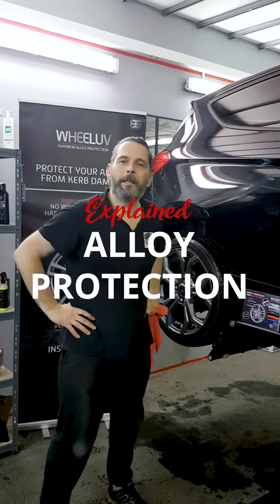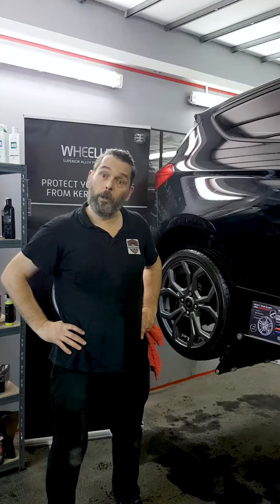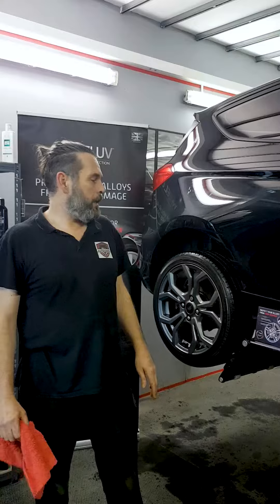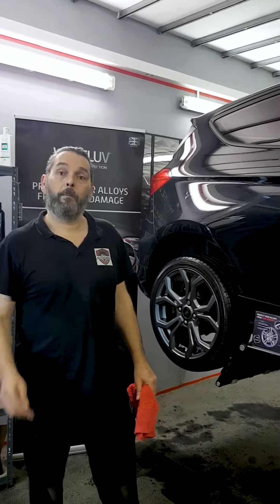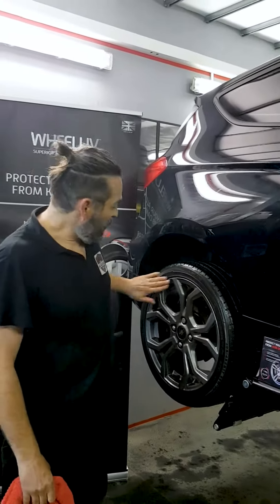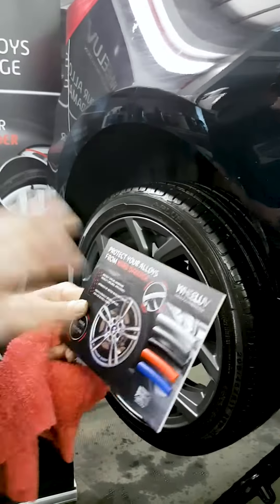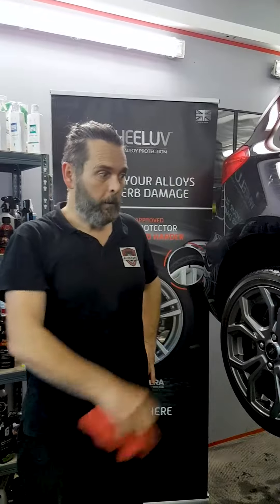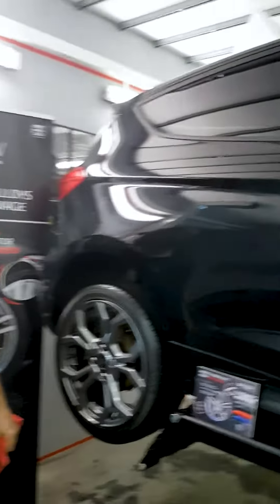Mike's Auto Care: Installing WHEELUV rim Protectors on driving instructors car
We installed wheeluv alloy protectors in a driving instructors car so she is safe in the knowledge that her students would not scuff her nice rims. We detail why adding protection is a must to keep your alloys in top condition.

WASH / VALET / DETAIL